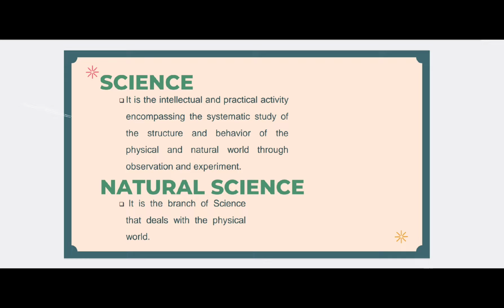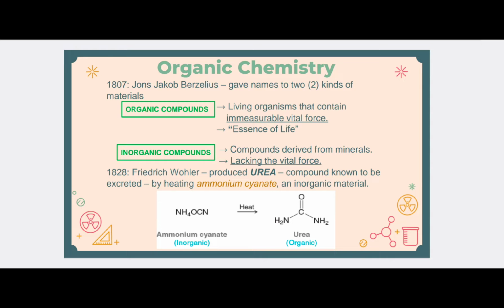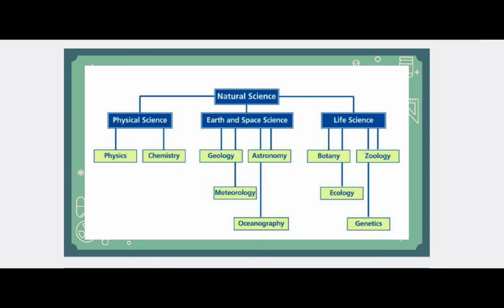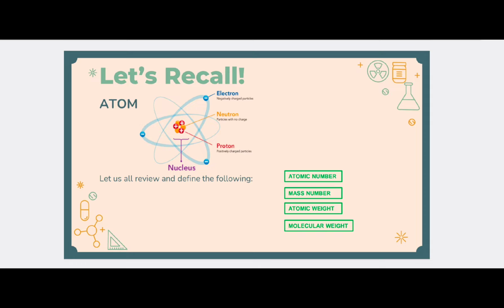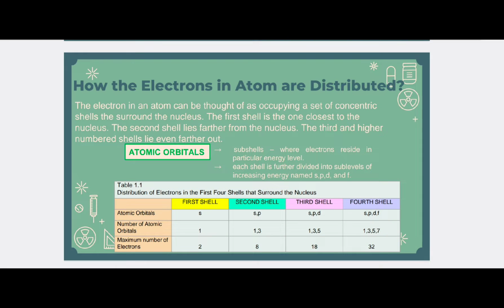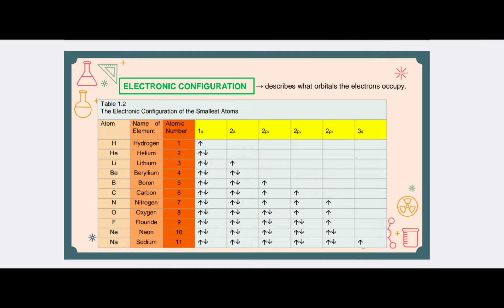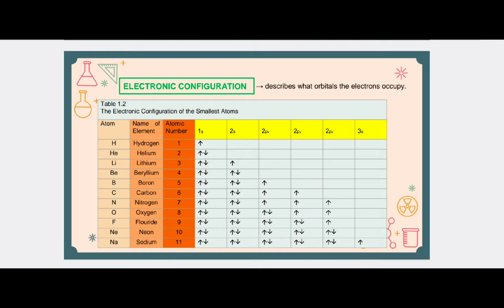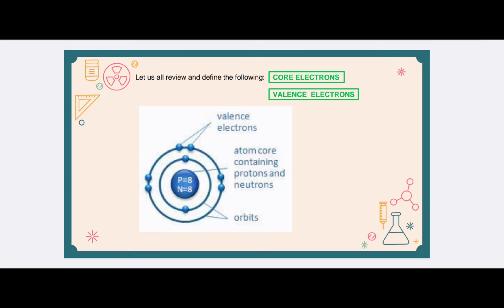INTRODUCTION TO ORGANIC CHEMISTRY (part 1)youtube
ORGANIC CHEMISTRY

CARBON

HOW THE ELECTRONS IN AN ATOM ARE DISTRIBUTED

3 RULES SPECIFY WHICH ORBITALS AN ATOM’S ELECTRONS OCCUPY

Part 1